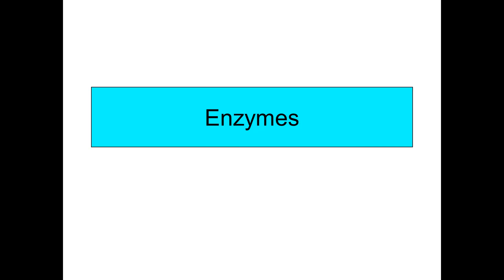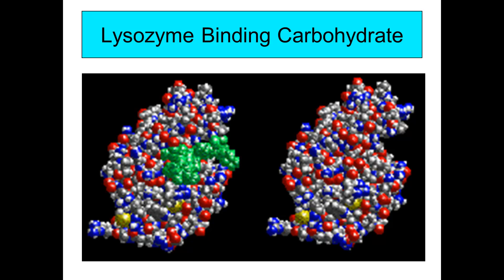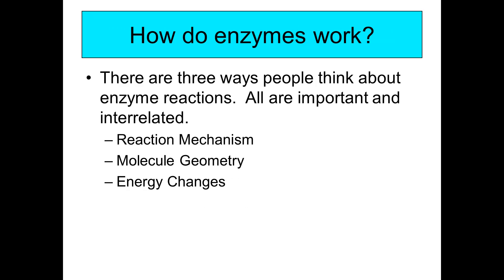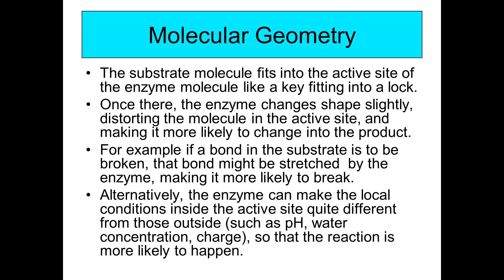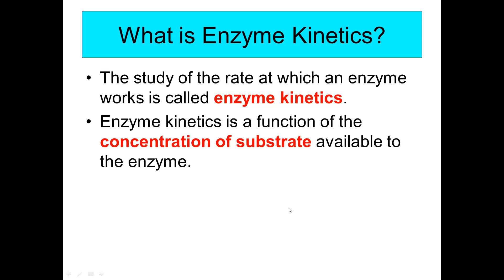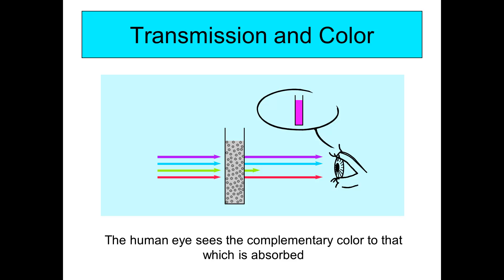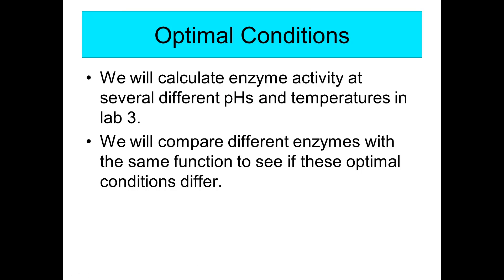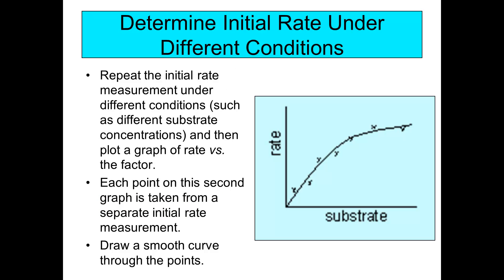Enzymes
IST 340 enzyme kinetics